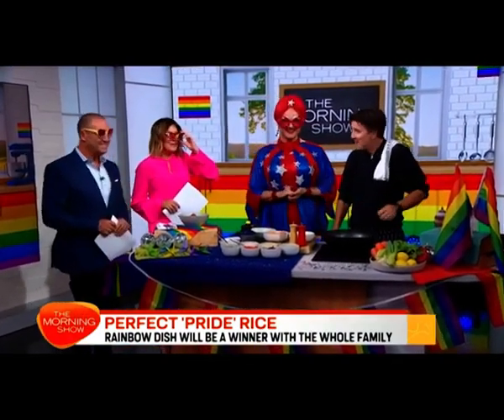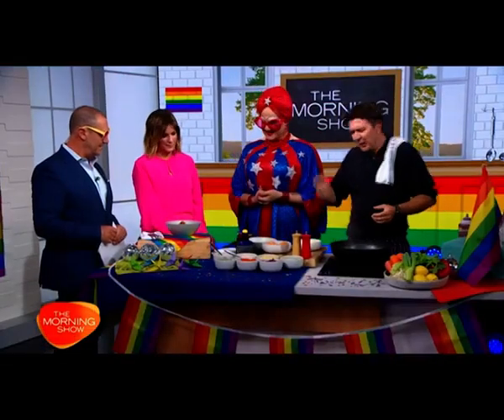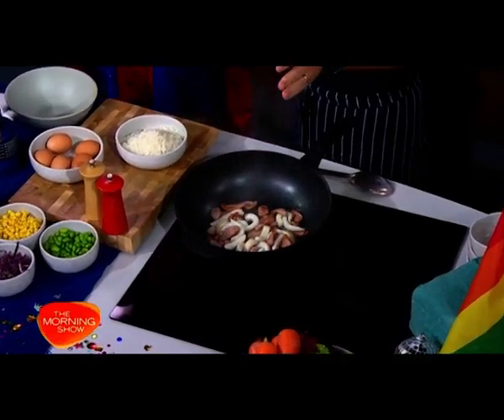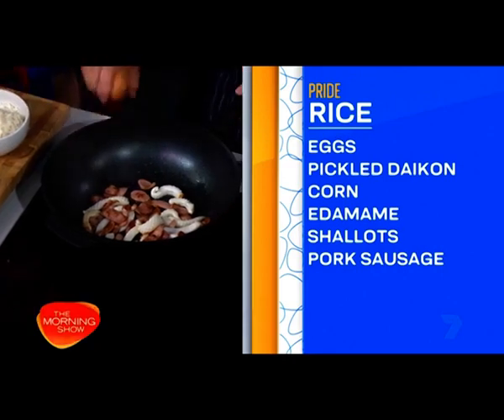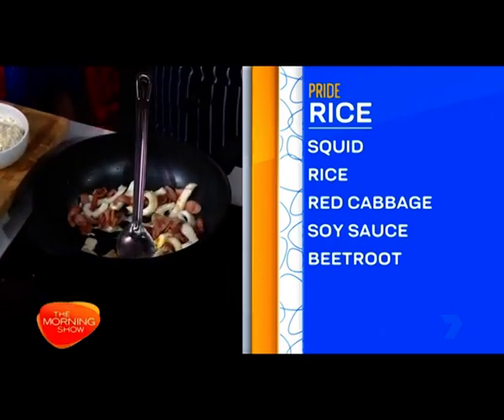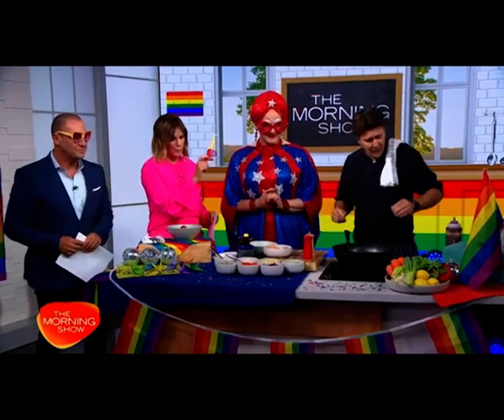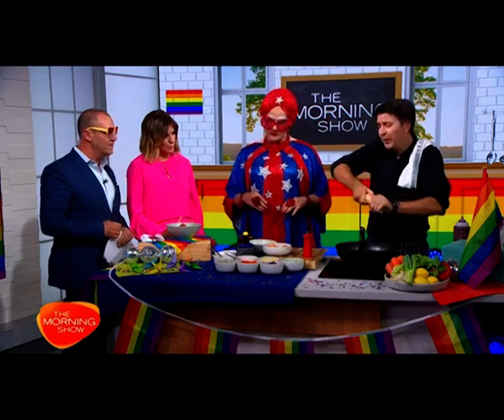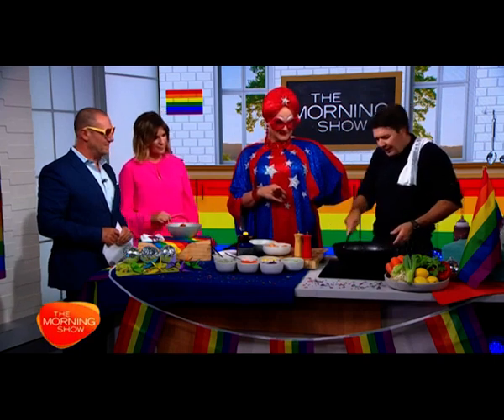Wonder Mama How To Make Pride Rice 2023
Here I am as a guest and chef's assistant on The Morning Show Channel Seven making Pride Rice for World Pride with chef Ryan from Manly Pacific Hotel!